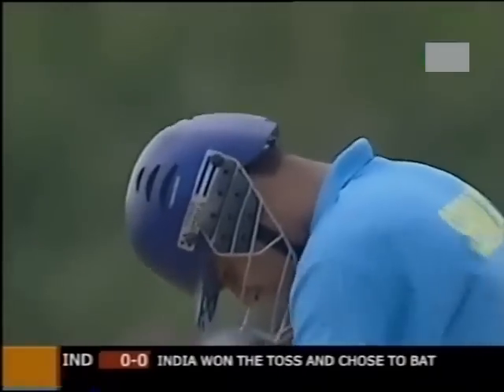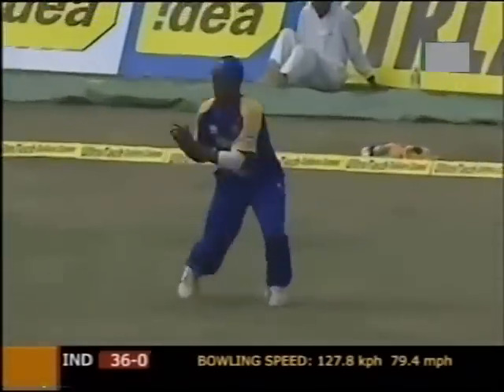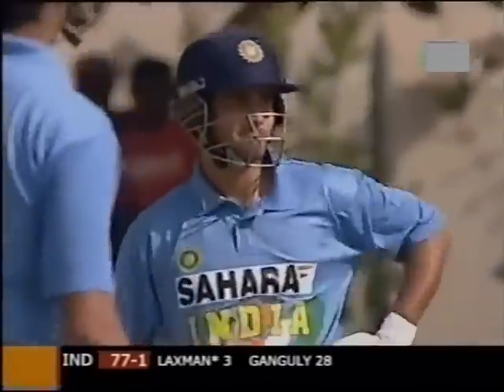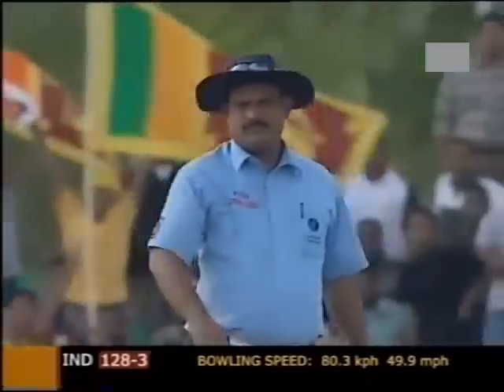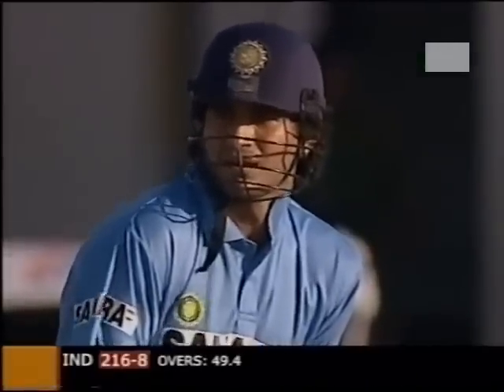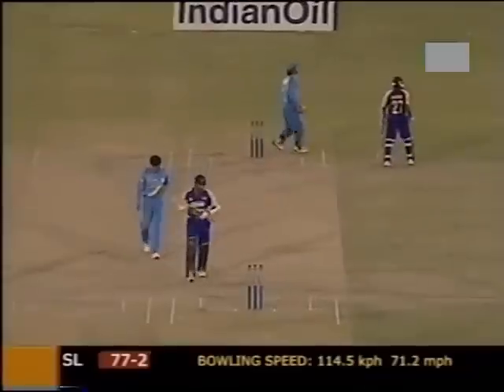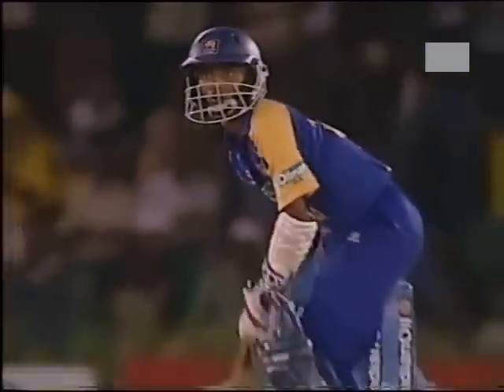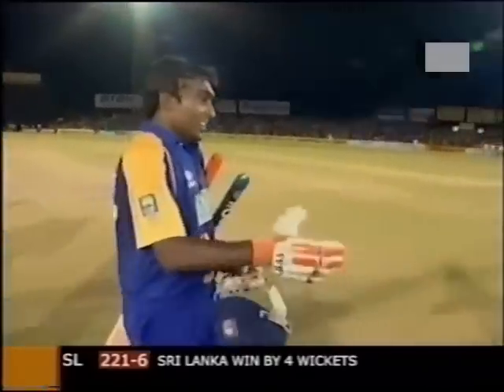India vs Sri Lanka 2005 Indian Oil Cup Game 4 Dambulla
Scorecard
Enjoy full highlights of 4th match of 2005 Indian Oil Cup India vs Sri Lanka at Dambulla where Sri Lanka beat India by 4 wickets.
If you enjoy this video please share